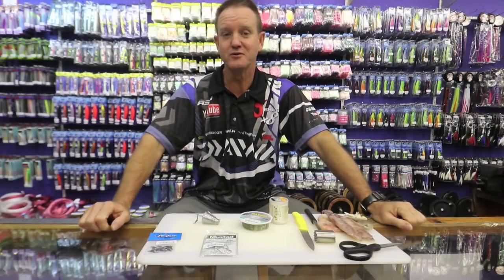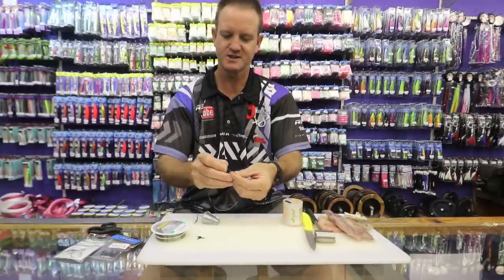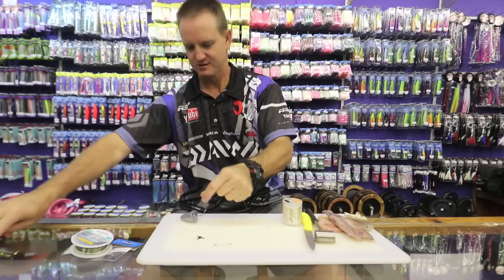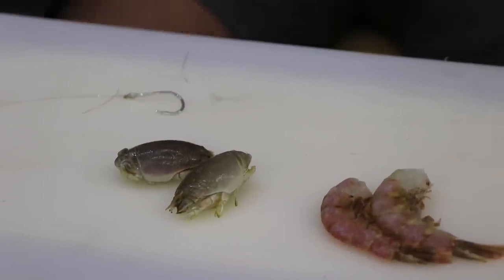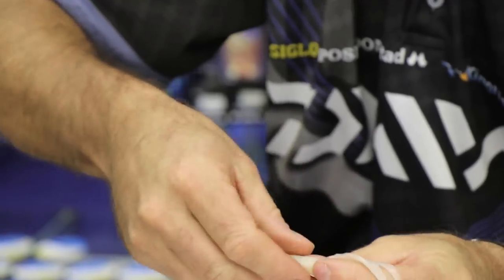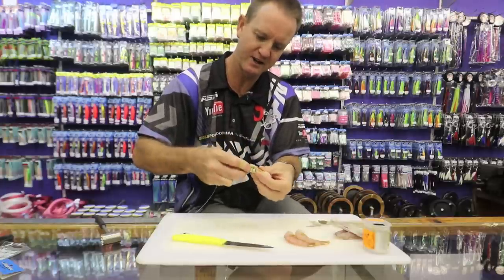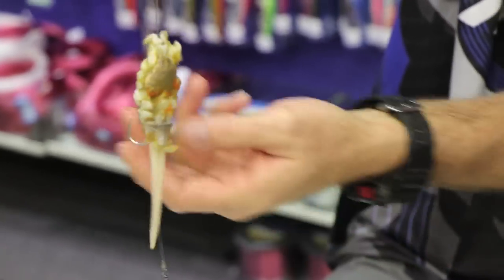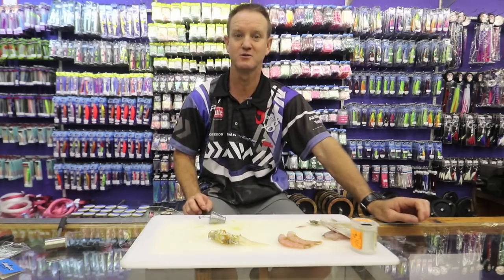Longcasting bait and trace for Pompano using Sealice & Chokka | ASFN Baits & Traces